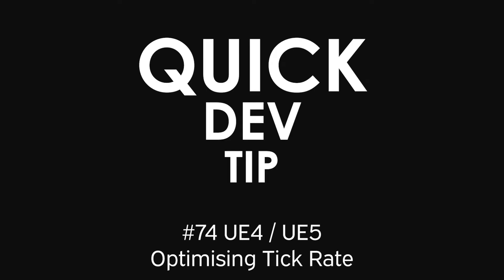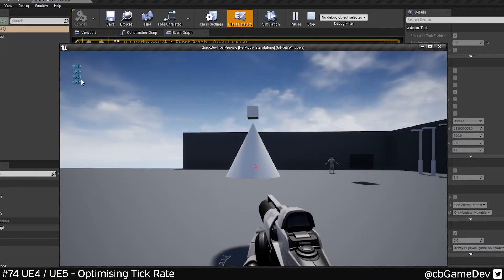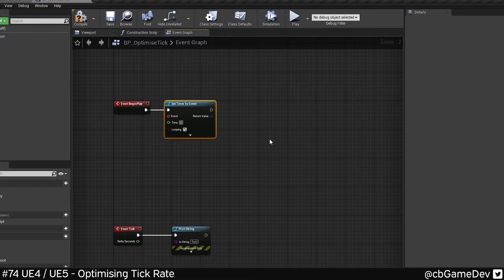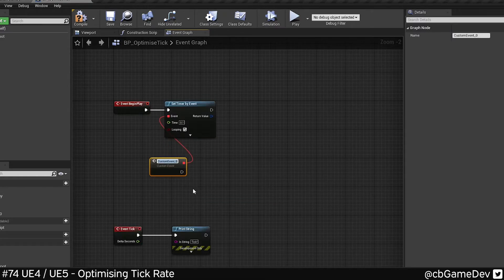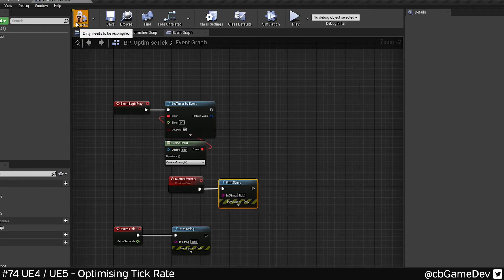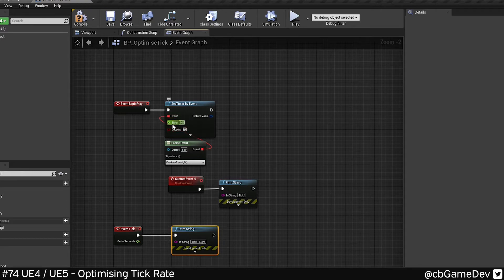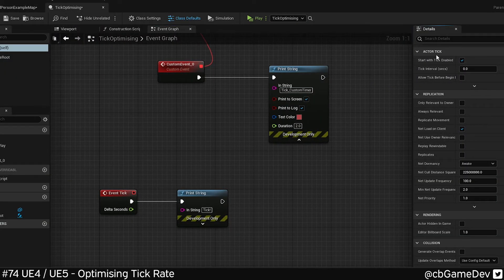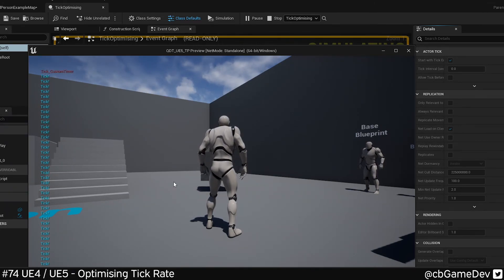Quick Dev Tip #74 UE4 / UE5 - Optimising Tick Rate